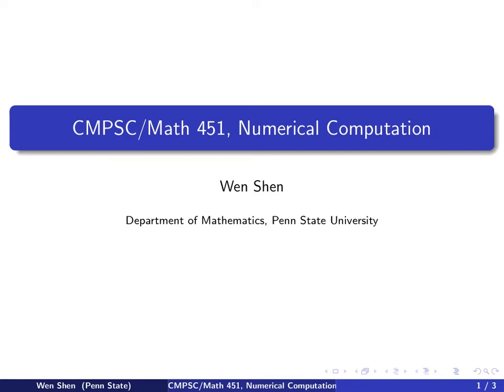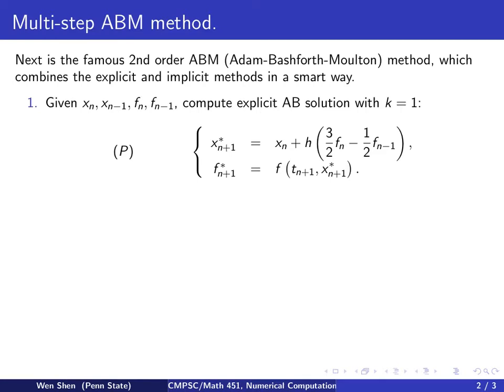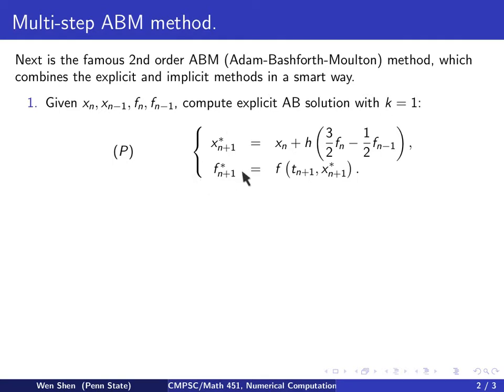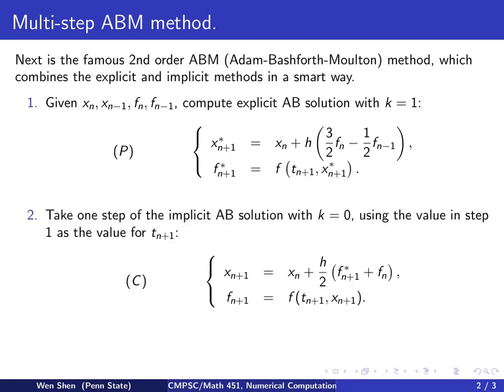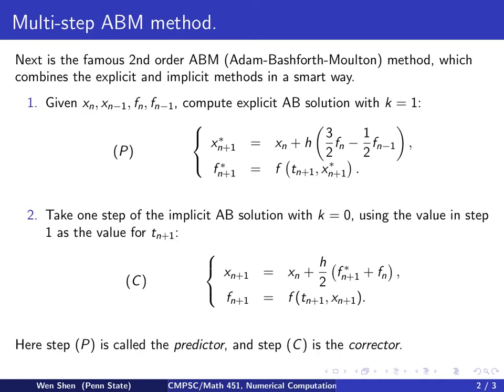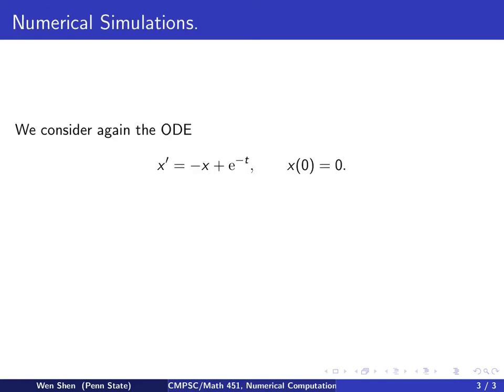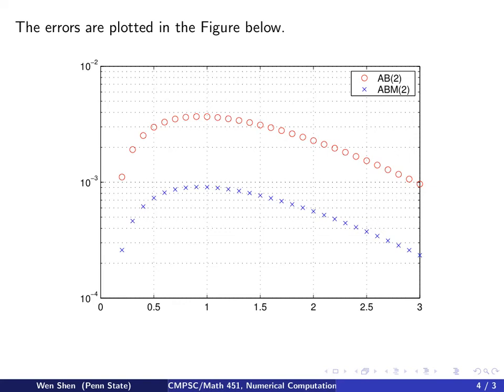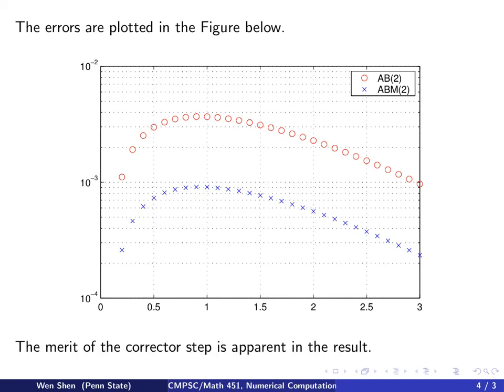ch9 12. Multistep ABM methods for ODEs. Wen Shen